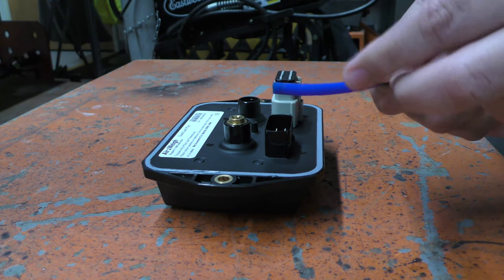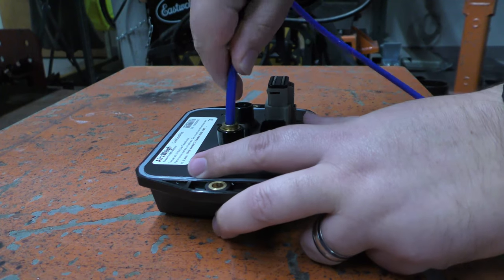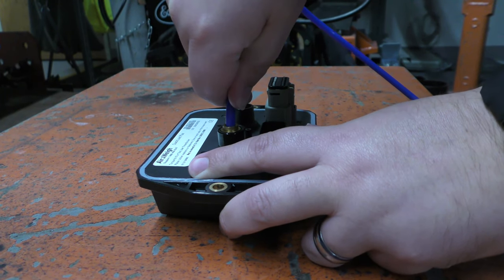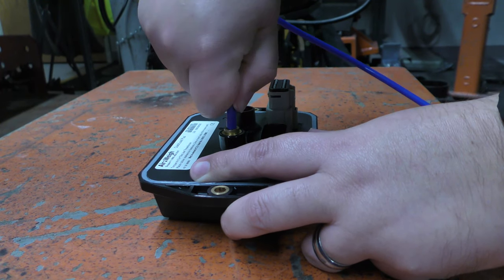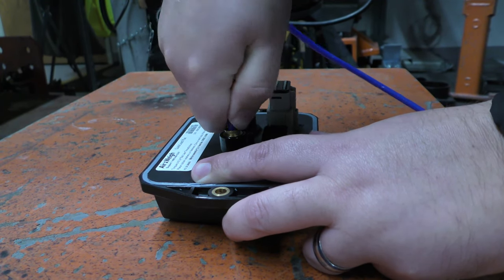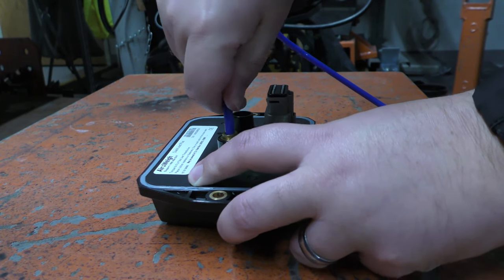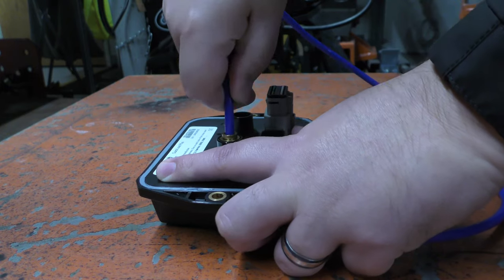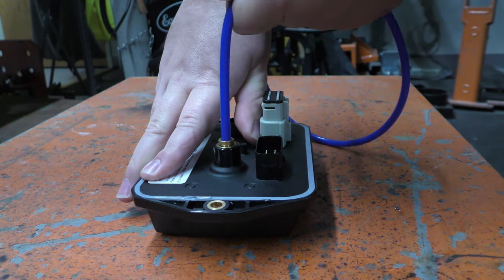Quick guide to installing the air line to an Air-Weigh Trailer Scale, LoadMaxx Plus & QuickLoad Plus